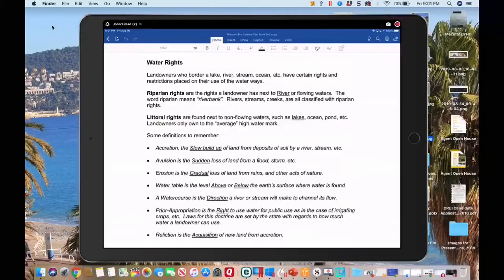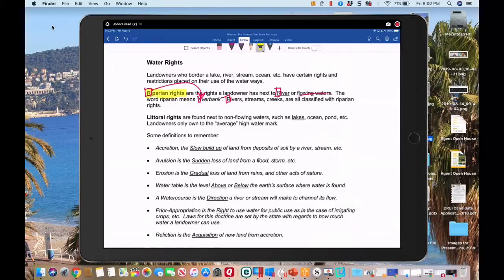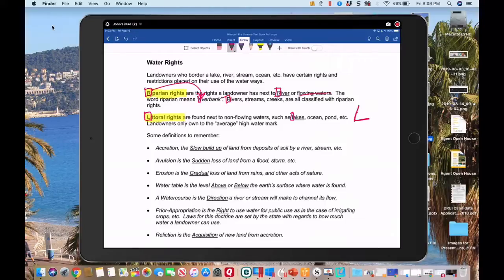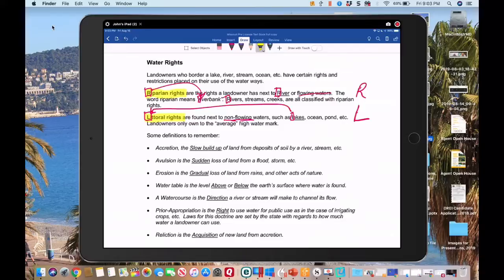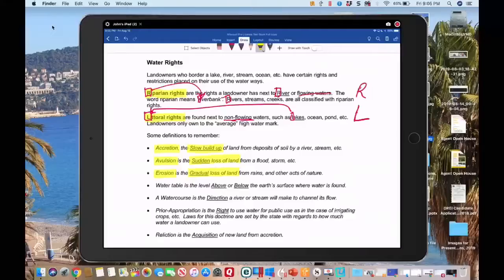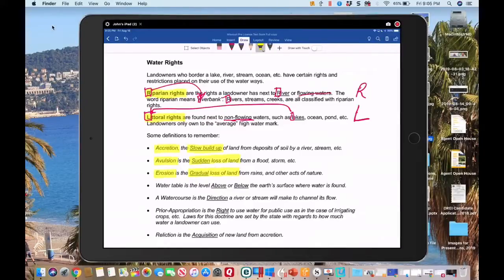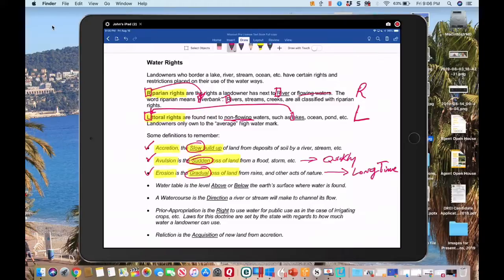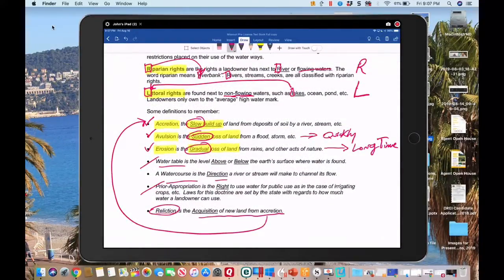Live Stream for Global Real Estate School - Key Words Real Estate Webinar - Water Rights